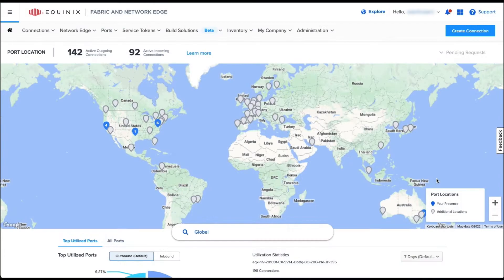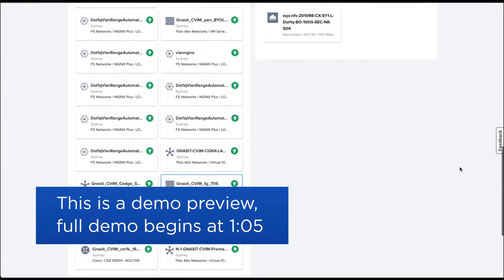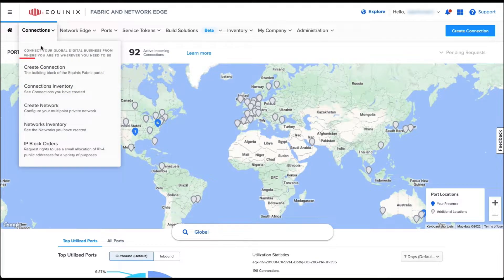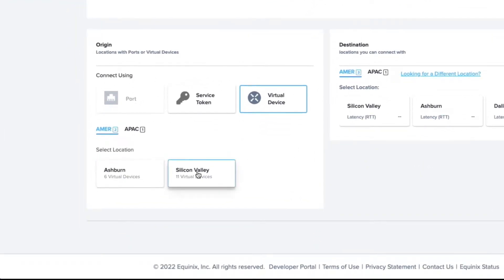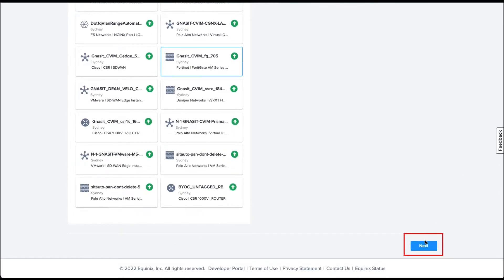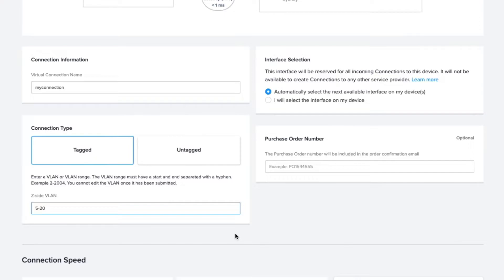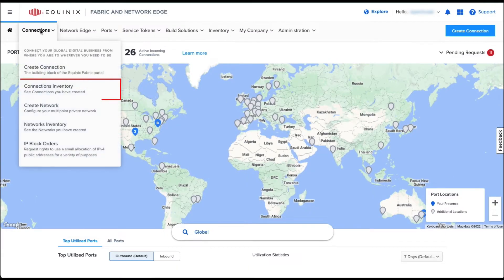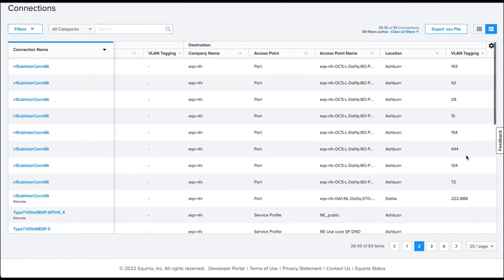How to Configure Ports to Enable Sub-Interface